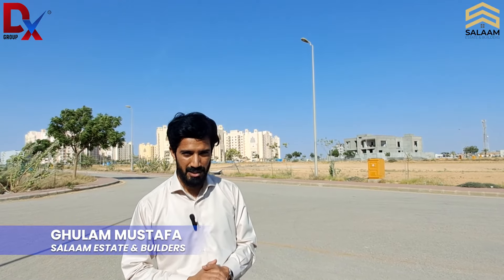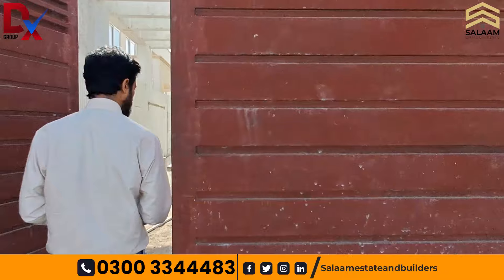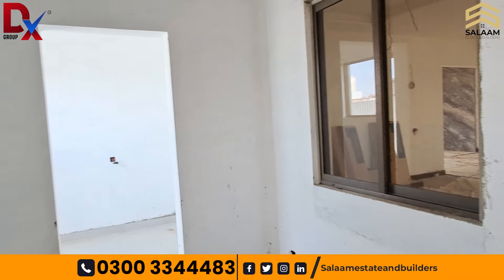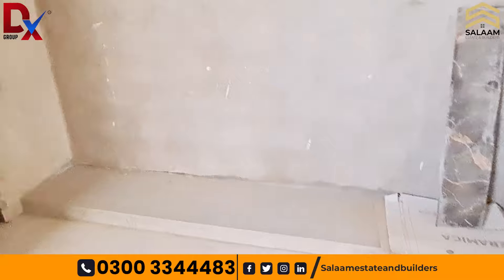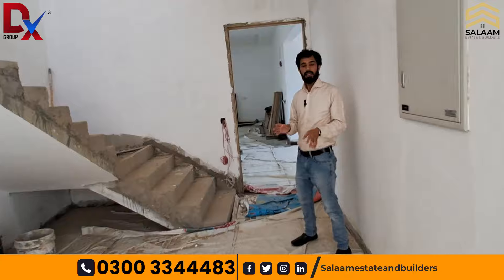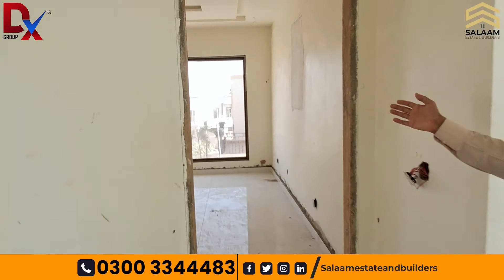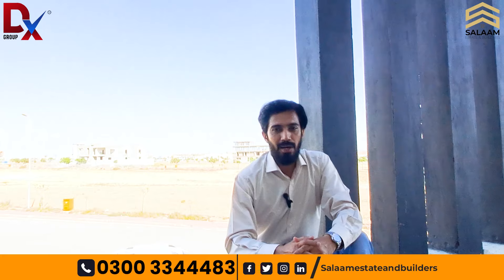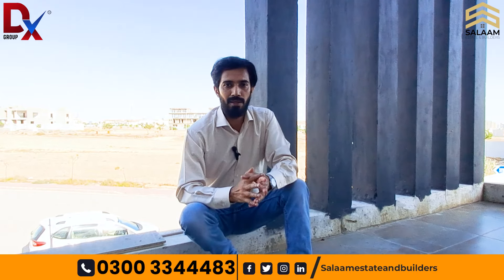farm house bahria town karachi | farm house price | bahria town karachi latest news | Precinct 7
farmhouse bahria town karachi | farm house price | bahria town karachi latest news | Precinct 7 bahria town karachi
Since its establishment in 1996, Bahria Town has been molding the real estate panorama in Pakistan.
At Salaam Estate and Builders, we specialize in Bahria Town Karachi, offering a range of residential and commercial properties across all precincts. Whether you're interested in plots, apartments, houses, villas, offices, or shops, we've got you covered. Our expertise lies in commercial plots, offices, and shops. As dedicated advisors and consultants for Bahria Property, we're here to assist with any inquiries related to Bahria Town Karachi.